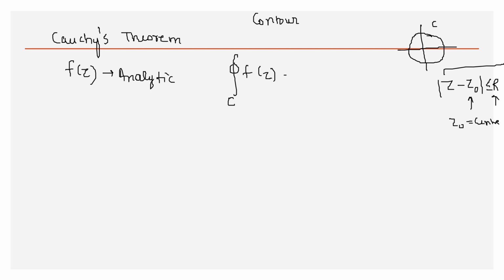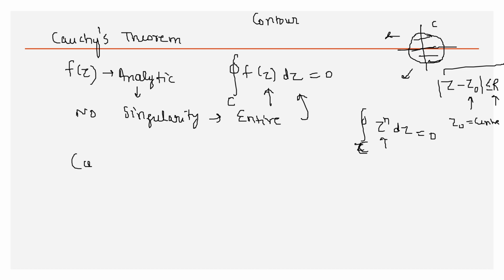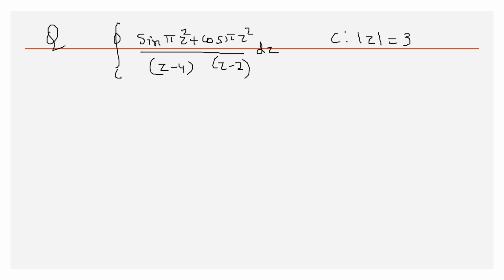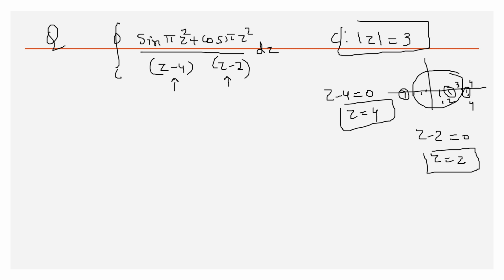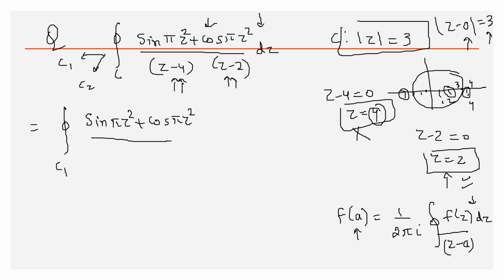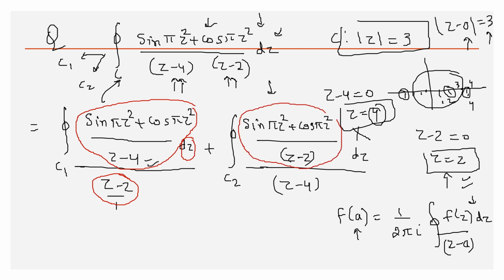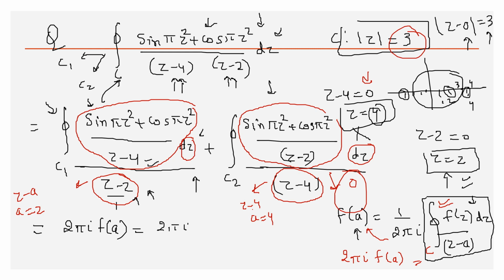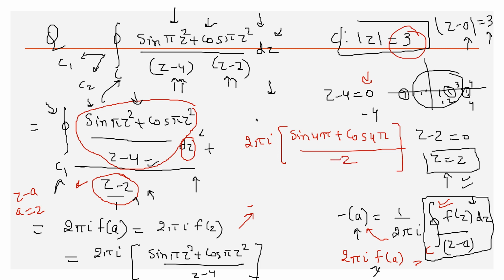Cauchy's integral formula